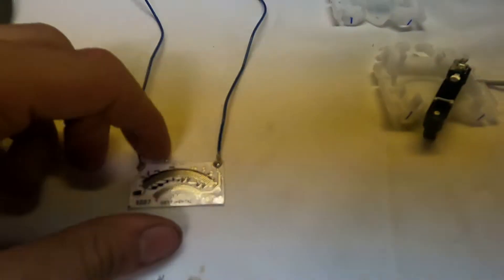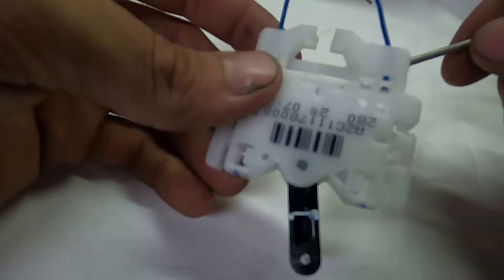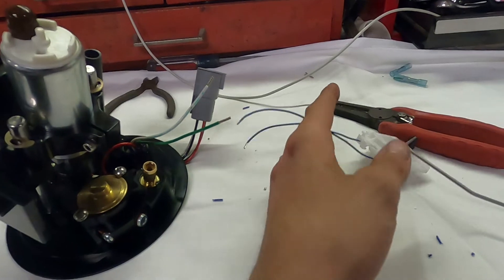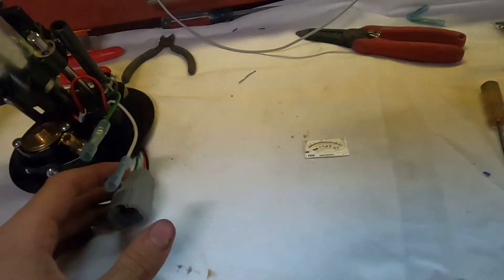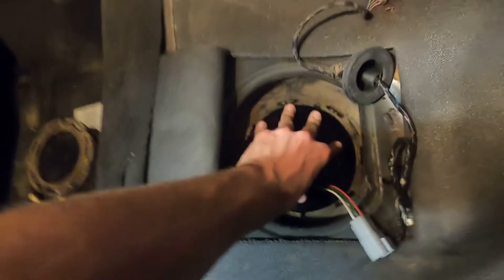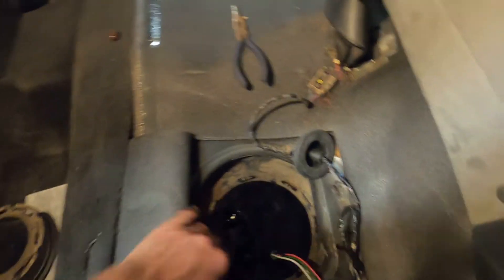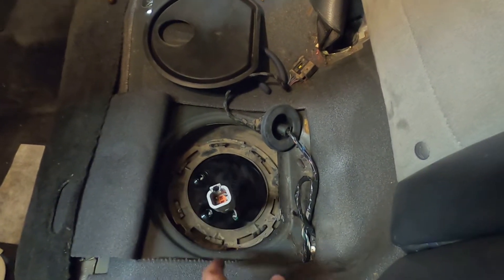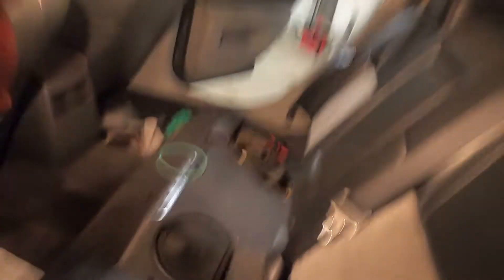510 LPH Holley Fuel System Install (Part 2)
The 2006 Dodge Charger SRT8 gets the "HOLLEY DUAL 255 LPH PUMP MODULE SYSTEM- 510 LPH TOTAL"

Next week, we wire in the relays!!

2005, 2006, 2007, 2008, 2009, 2010 LX platform Vehicles. (Dodge Magnum, Charger, Challenger and Chrysler 300)

Level Sender (Driver) Part #: 68145782AA / W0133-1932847

Level Sender (Passenger) Part #: 68000605AC / W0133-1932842